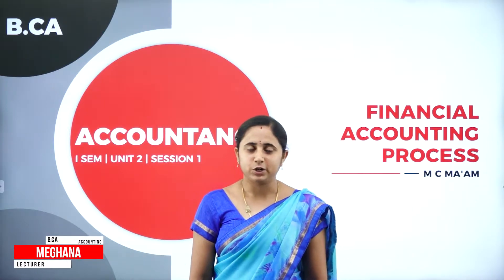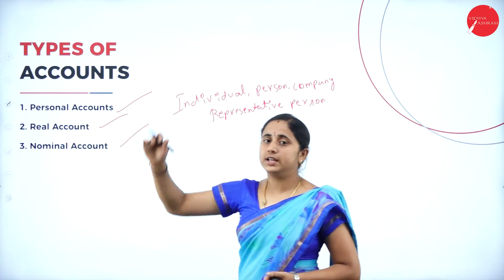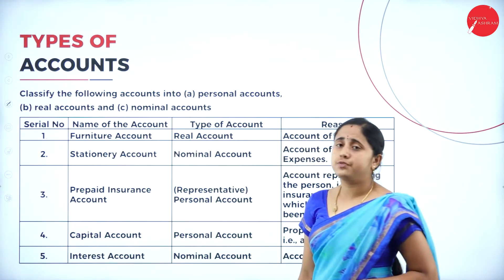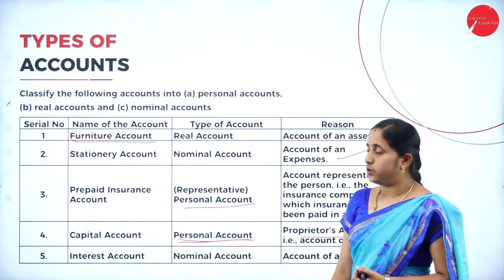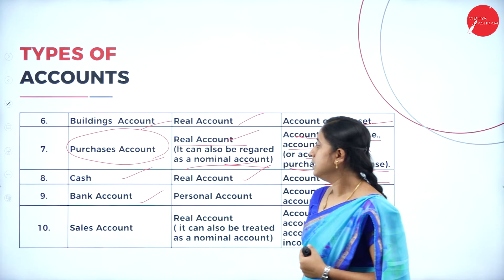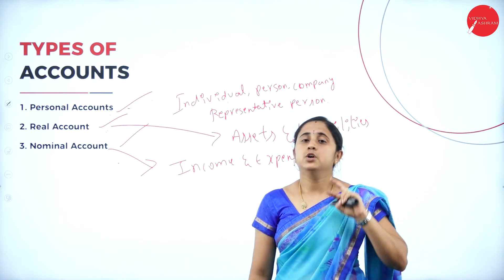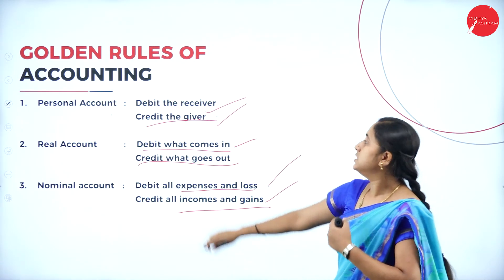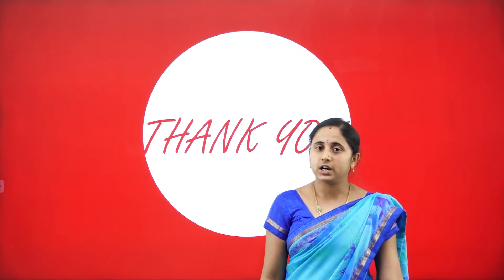DAY 04 | ACCOUNTANCY | I SEM B.CA | FINANCIAL ACCOUNTING PROCESS | L1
Course : B.CA
Semester : I SEM
Subject :  ACCOUNTANCY
Chapter Name : FINANCIAL ACCOUNTING PROCESS
Lecture : 1